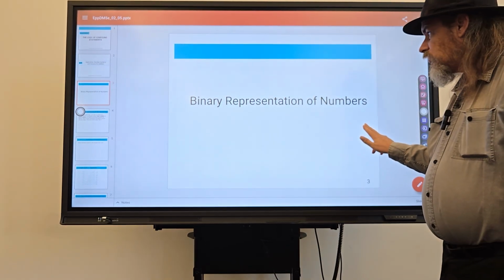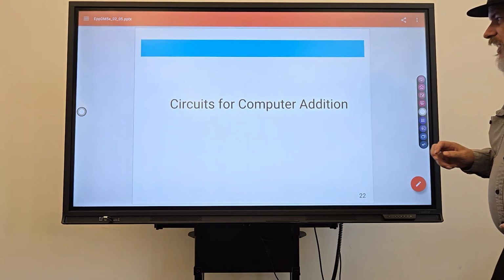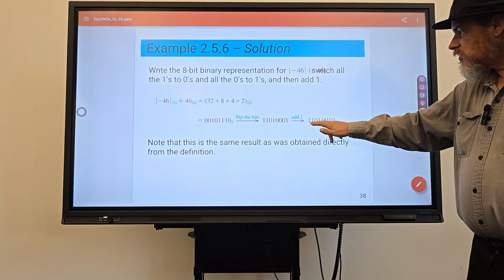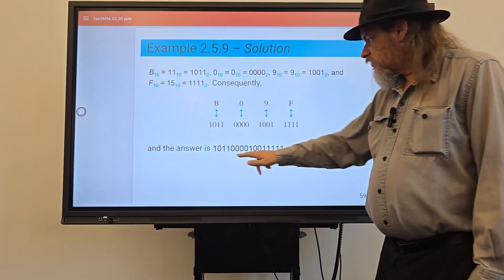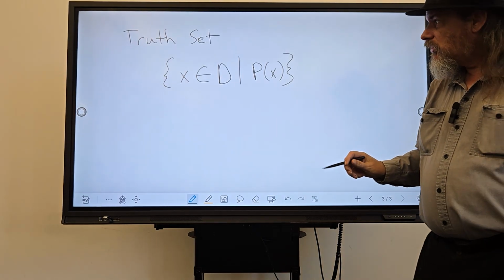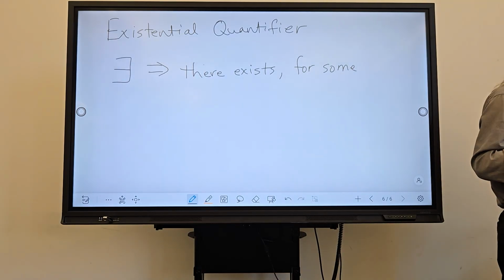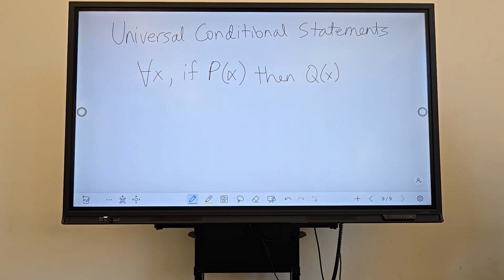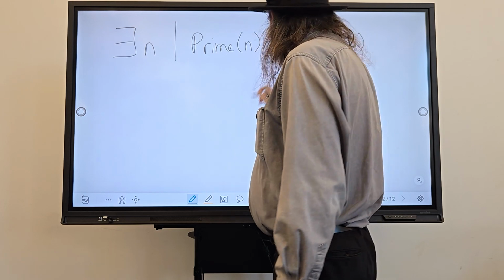Discrete Structures Lecture 9-16-2025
In this lecture, we cover the last of Chapter 2, number systems, and begin Chapter 3, quantified statements.